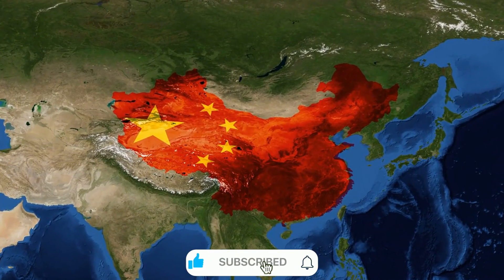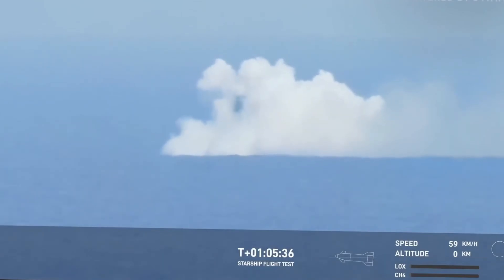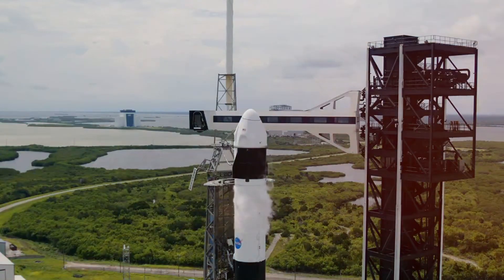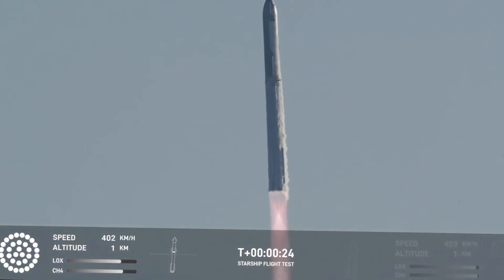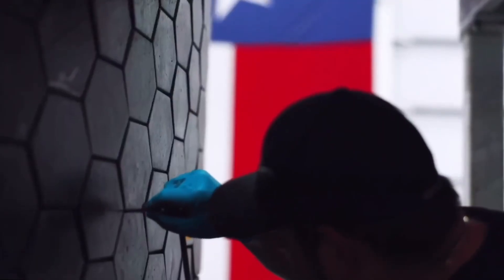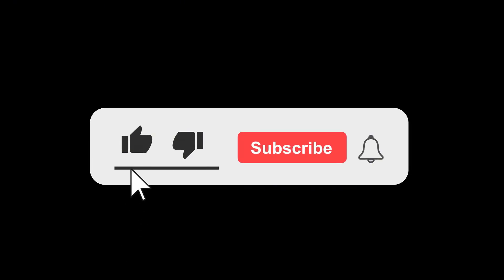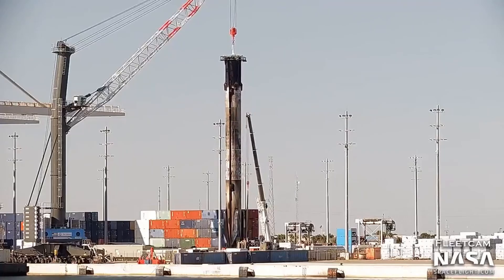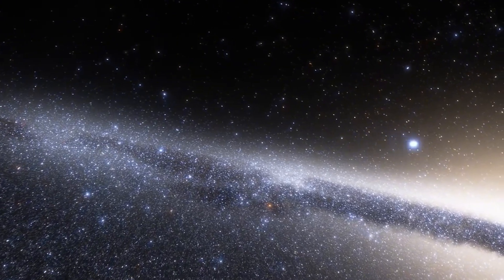Finally! SpaceX Starship 31 Parts Recovered in Australia Reveal Flight 6's UNTOLD Story!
🚀 SpaceX Starship debris recovery CONFIRMED! In an incredible turn of events, parts from Flight Test 6's Starship 31 have been discovered washing up on Australian shores, revealing untold secrets of the spacecraft's final moments. Join us as we uncover the fascinating story behind these mysterious fragments and what they tell us about the future of space exploration!
⏱️ Key topics with timestamps:
0:00 - "BREAKING: First Starship S31 Debris Found in Australia - SpaceX's Most Ambitious Test Flight Revealed"
2:12 - "EXCLUSIVE: Dawn Discovery - How S31's Recovery Operation Made Space History"
4:35 - "MILESTONE: Falcon 9's 400th Mission - SpaceX Breaks All-Time Launch Record"
7:30 - "REVOLUTIONARY: SpaceX's Bold Plan to Catch Starship with Launch Tower - Engineering the Impossible"
9:47 - "SPACE RACE HEATS UP: China's 2030 Moon Mission vs SpaceX's Mars Ambitions"
12:06 - "SAFETY CONCERNS: NASA Panel Reveals Critical Falcon 9 Issues Over 3-Month Period"
13:37 - "INDUSTRY DISRUPTION: SpaceX vs Rocket Lab - The Battle for Commercial Space Dominance in 2025"